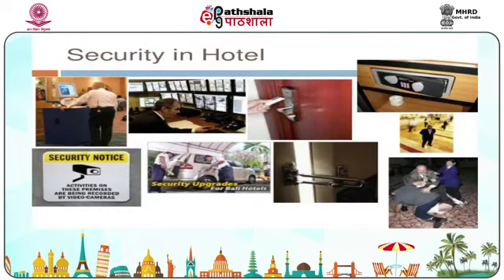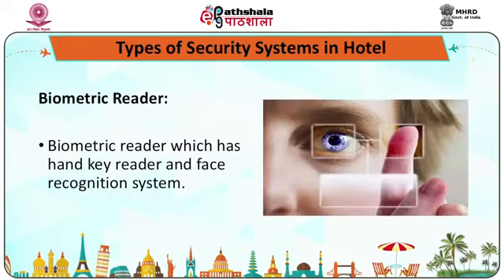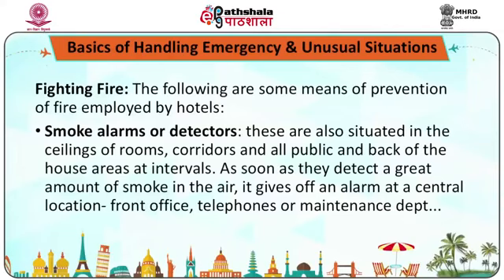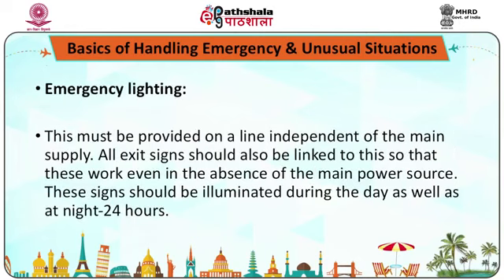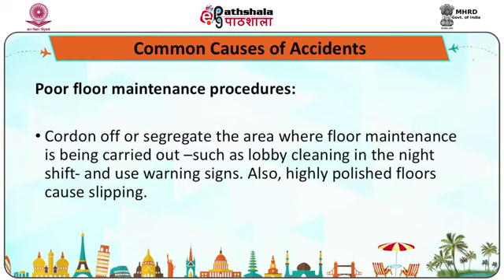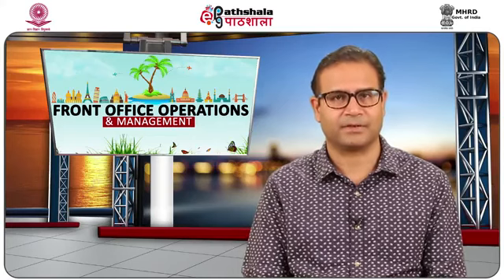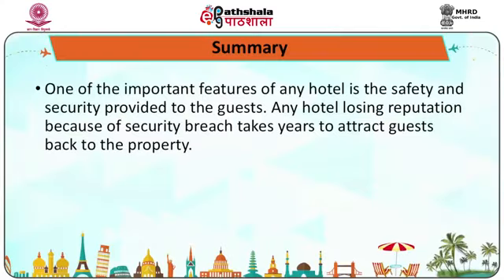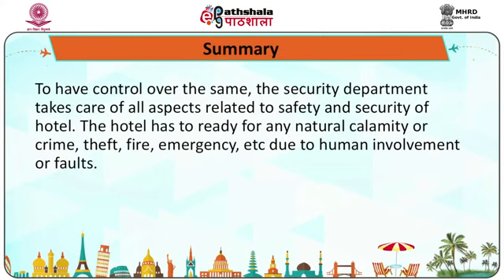M-18. Safety and security: Importance and methods of protecting people and assets